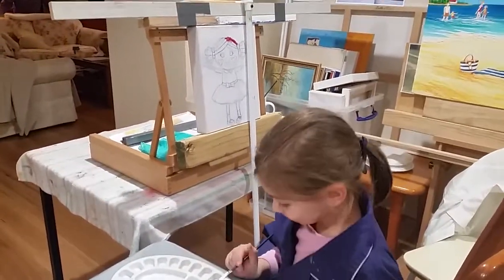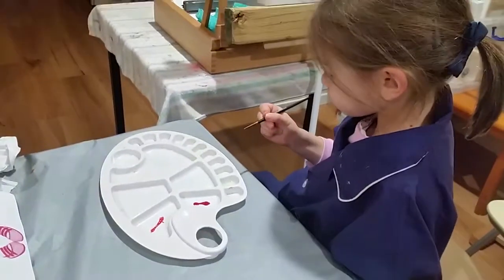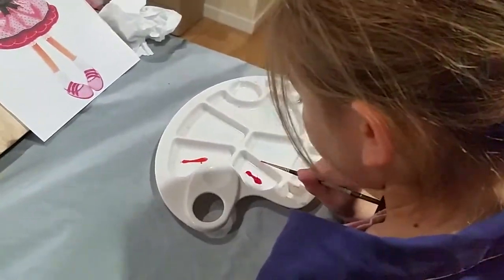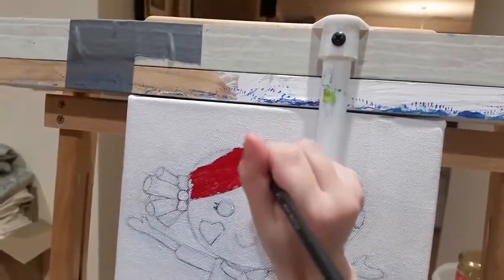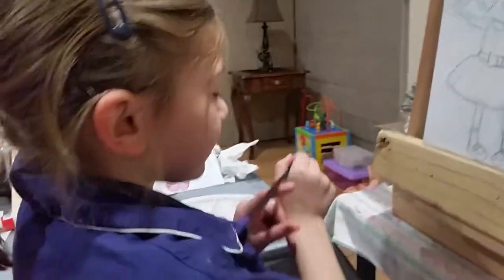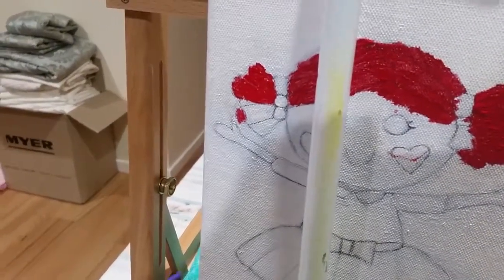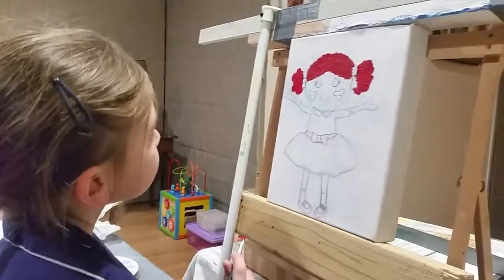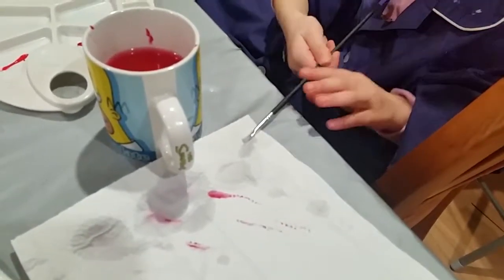👩‍🎨LALALOOPSY Part 1 - "How to Paint" Kids Art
Painting Lalaloopsy using acrylic paints on canvas.